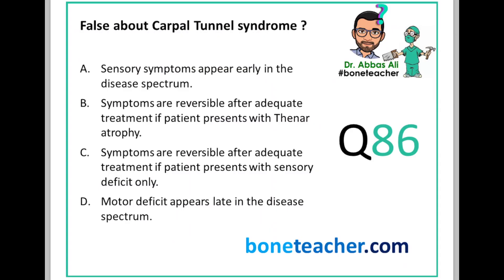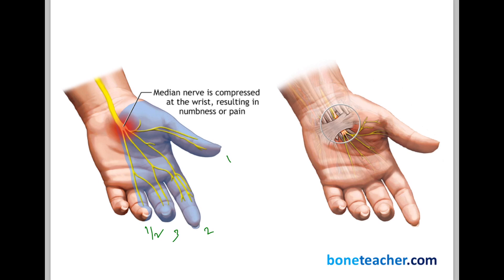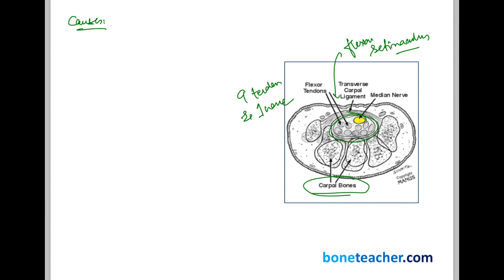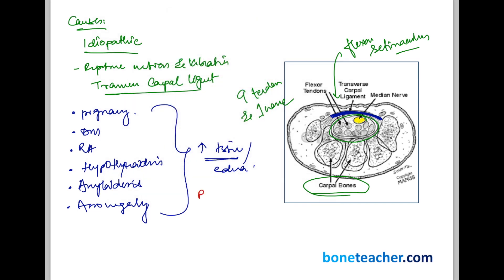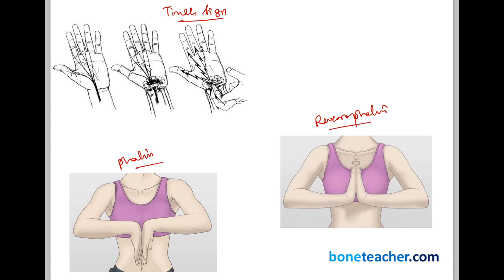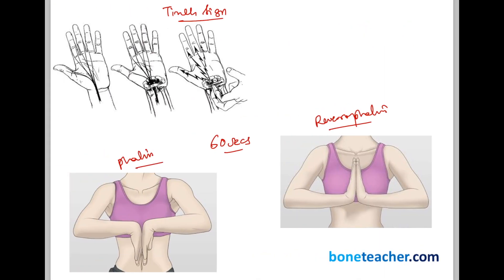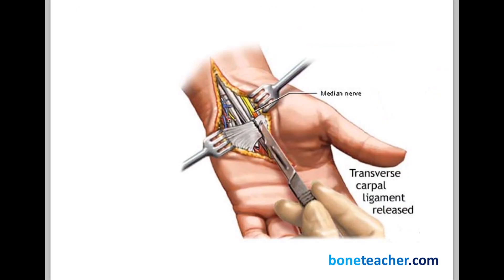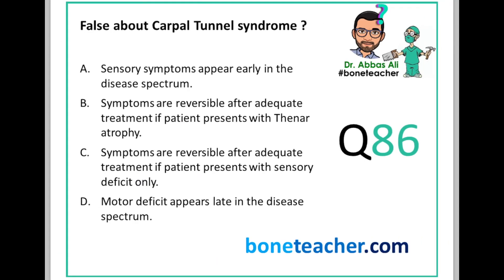Boneteacher's - MCQ Discussion No 86 - Carpal Tunnel Syndrome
You can find Detailed explanation in the Group